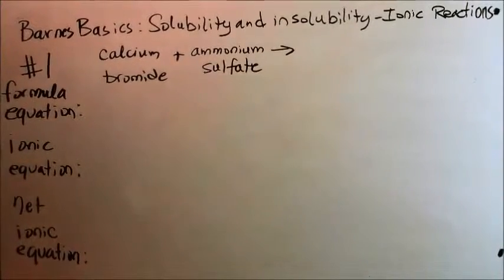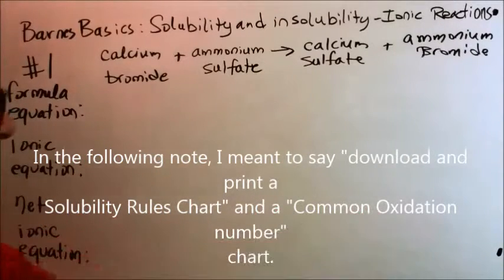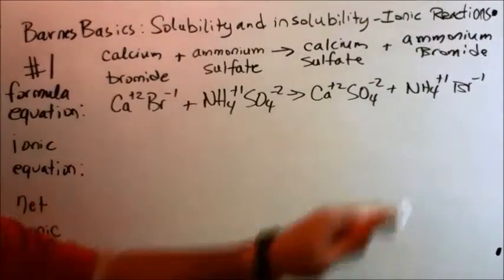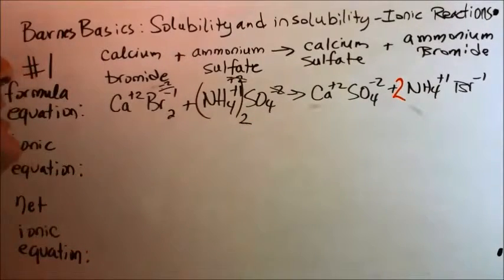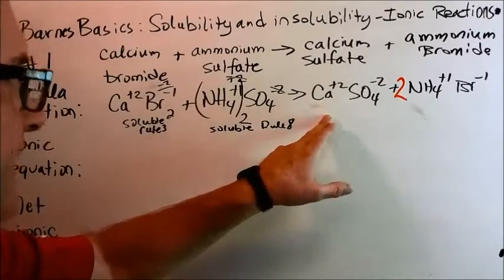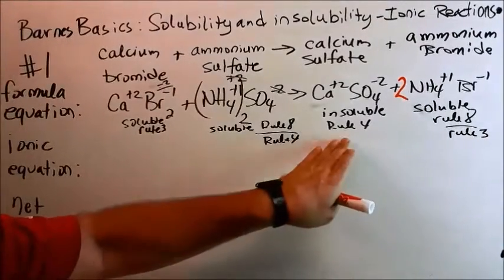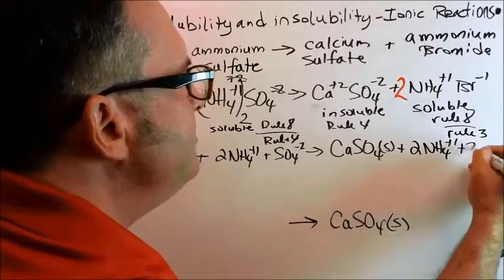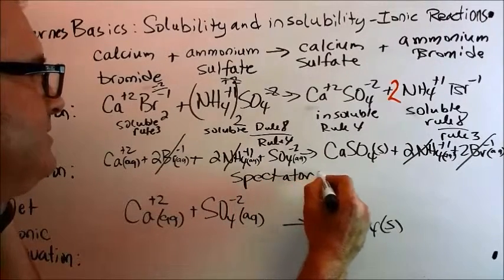BarnesBasics: Solubility and Insolubility-Ionic reaction problem #1, Mark 4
Dr. Darrell D. Barnes explains how to:

Predict the products of an ionic reaction.

Balance individual chemical formulas and the overall chemical equation, using a chart of “Common Oxidation numbers,” as mentioned in the YouTube video, BarnesBasics: Solubility and Insolubility-Ionic equations, two charts needed, Mark 1.

Determine solubility of given compounds by using a chart of “Solubility Rules,” as mentioned in the YouTube video, BarnesBasics: Solubility and Insolubility-Ionic equations, two charts needed, Mark 1.

Determine the precipitant in the net ionic equation.

Write the ionic equation of this ionic reaction problem.

Write the net ionic equation of this ionic reaction problem.

Special thanks to:  Sharman Hughes, Chemistry Consultant